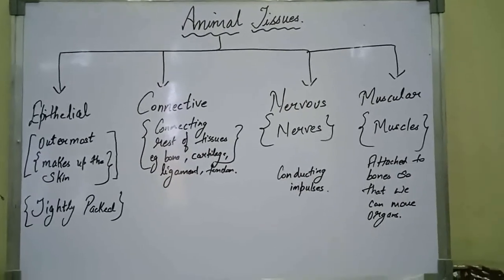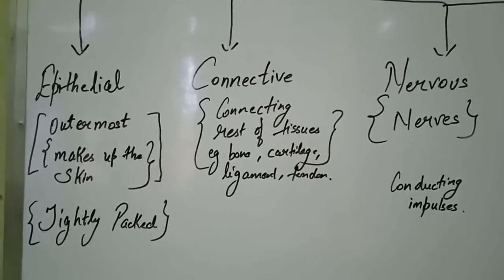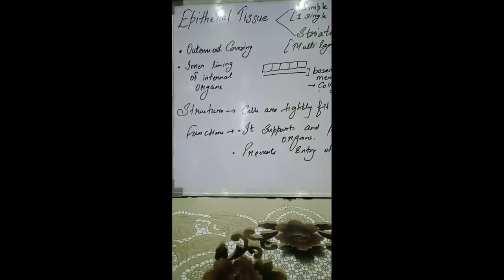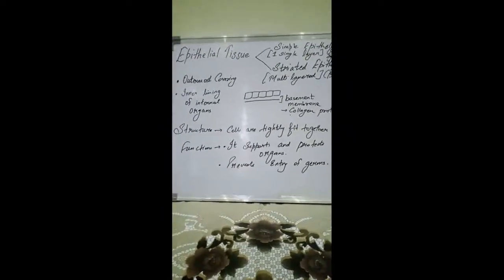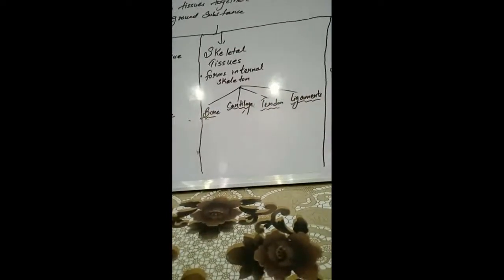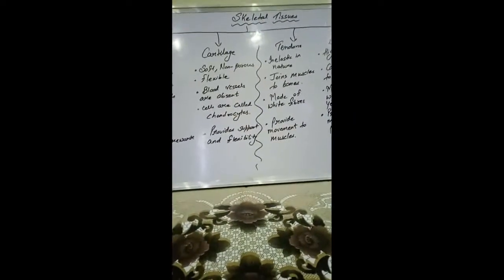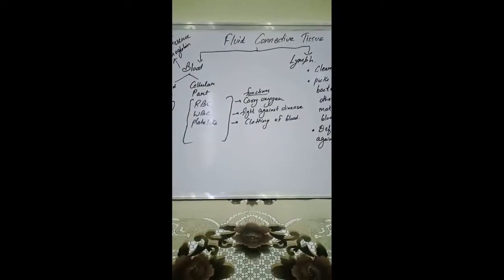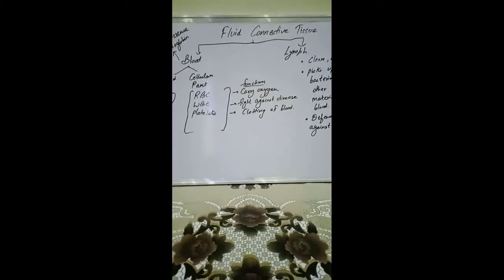Biology, Class-7th, Chapter 2-Animal Tissues, part-1